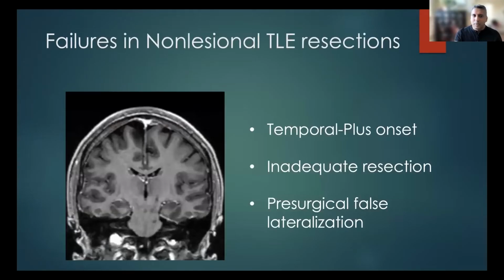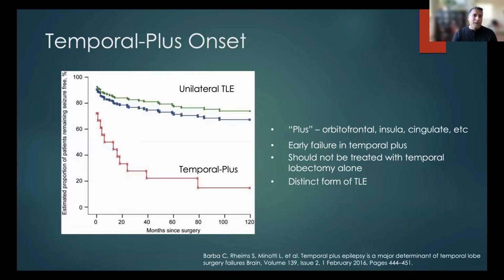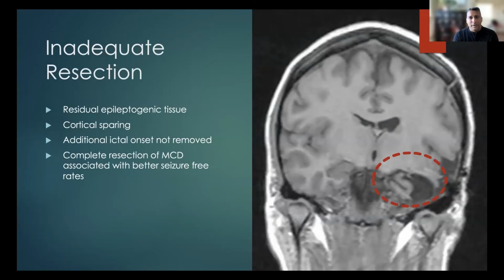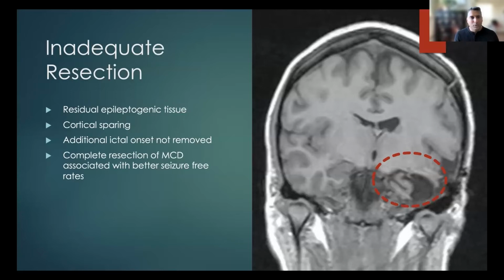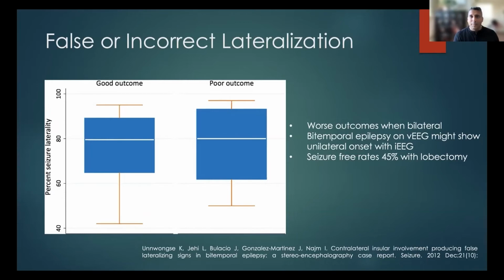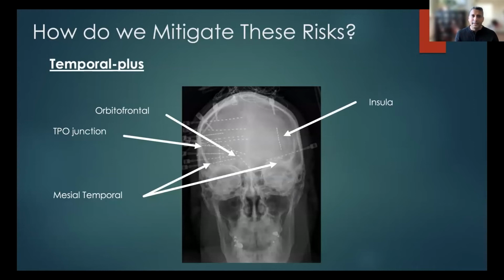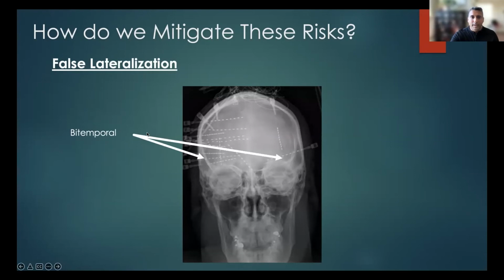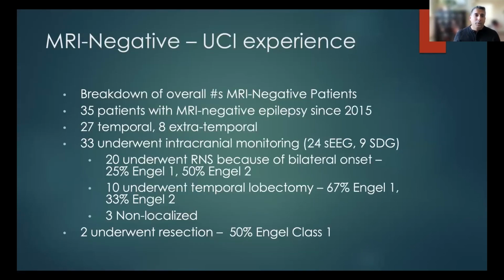Challenges Associated with Treating MRI-Negative Epilepsy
Challenges Associated with Treating MRI-Negative Epilepsy is brought to you be the Medical Student Neurosurgery Training Center.

Join Dr. Sumeet Vadera, University of California, Irvine Department of Neurosurgery, as he discusses common challenges associated with treating MRI-negative epilepsy.

About Us

Future Neurosurgeons are training today! to register for live courses